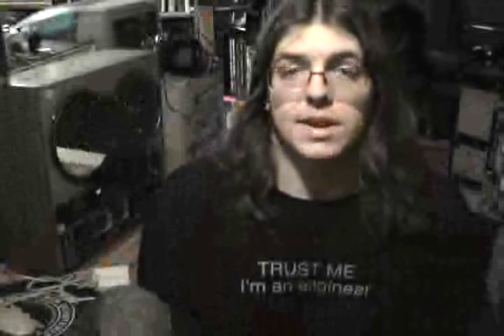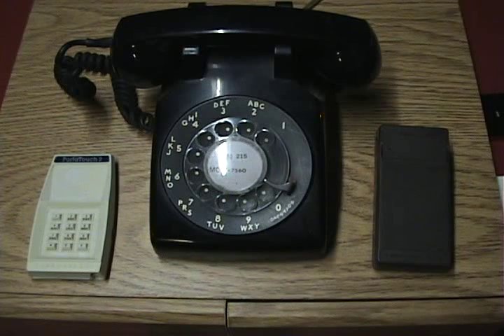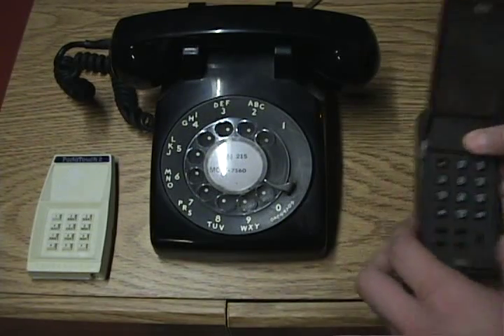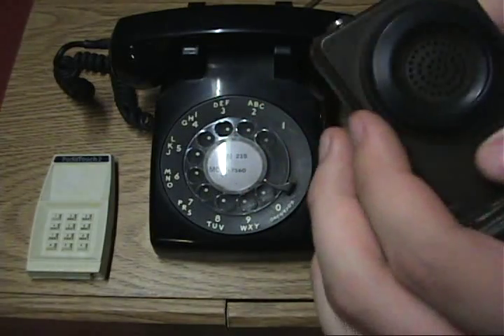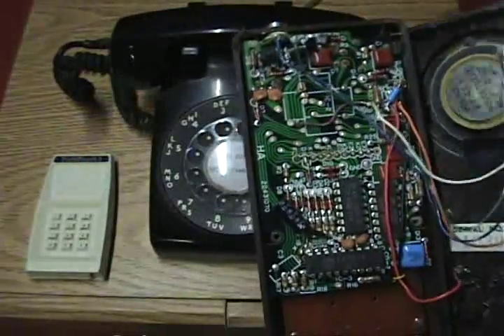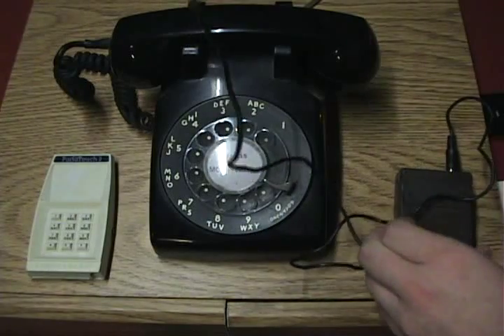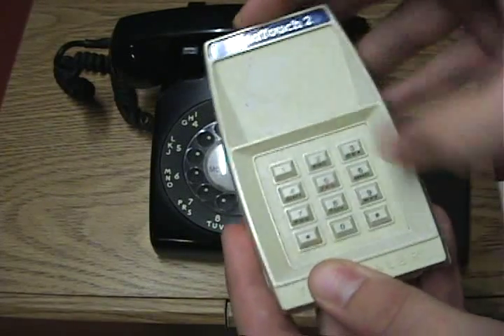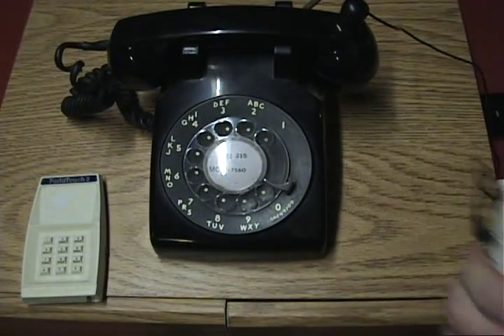Obsoleet s01e02 -- Part 1/3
Segments:
Pocket Tone Dialers
CEDs
Portable Radio Station

"Pocket Tone Dialers" used a Portatouch2 tone dialer, a Radioshack tone dialer, and a Bell model 500 rotary telephone. The Radioshack tone dialer appears to be modified to relay sound to an audio jack. Also featured was an iPod Video, and a Sony cassette recorder. To relay sound so the camera could hear it, a recorder telephone pickup (Radioshack part 44-583) and a mini audio amplifier (Radioshack part 277-1008) were used.

"CEDs" showed five capacitance electronic discs, also known as Selectavision videodiscs. The discs can be opened with a small screwdriver.

"Portable Radio Station" used a 4-channel stereo microphone mixer (Radioshack part 32-2056), a Dynex Portable Wireless Fm Transmitter, an RCA audio cable, and iPod Video, an RCA male to 1/8 inch male cable, and two Panasonic radios.